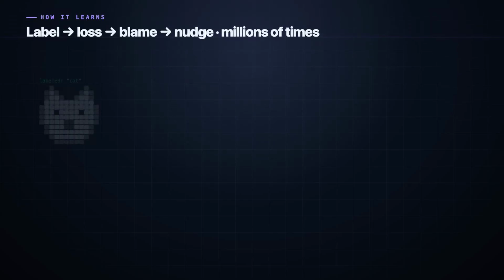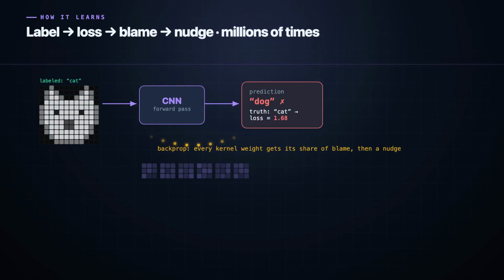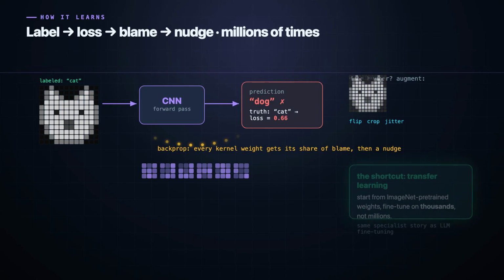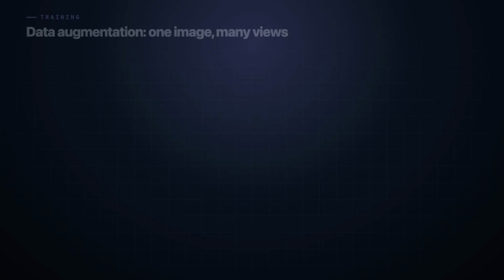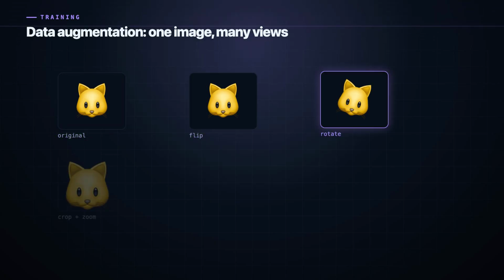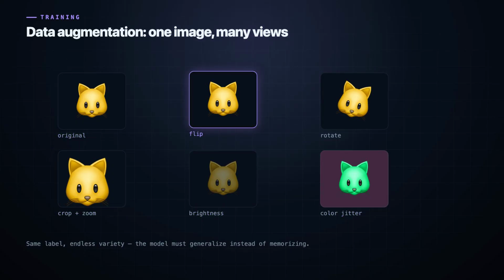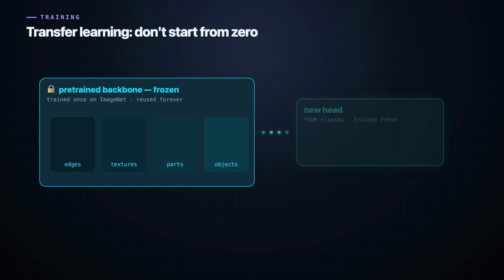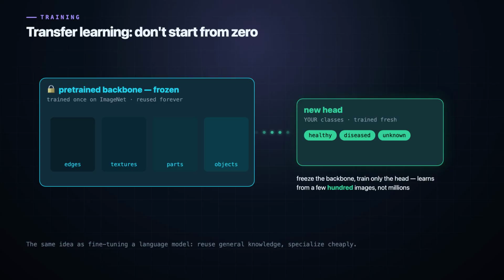Computer Vision #12: How CNNs Learn (Training)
How a network learns millions of filter numbers: start random, make a guess, measure the loss, backpropagate, repeat. The same training loop behind nearly every deep model.